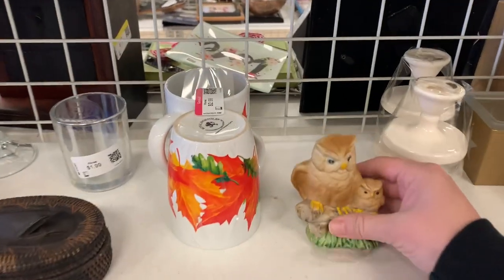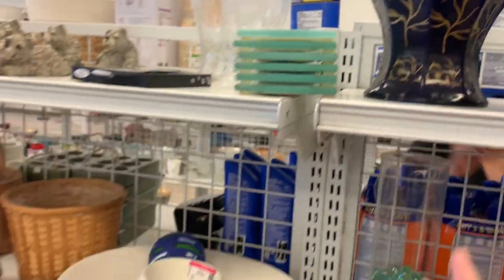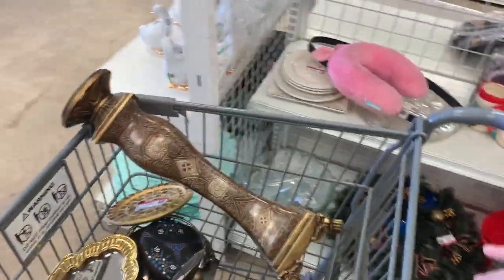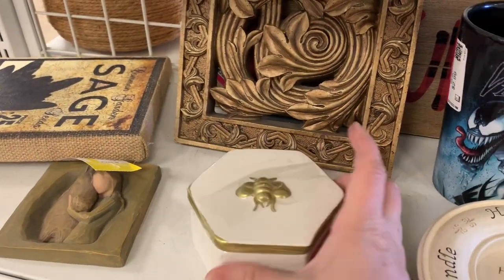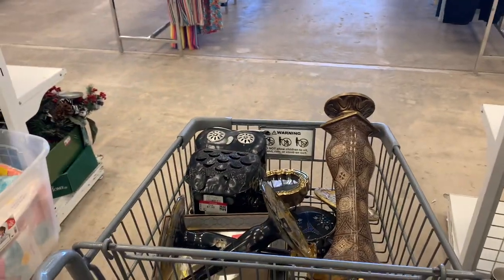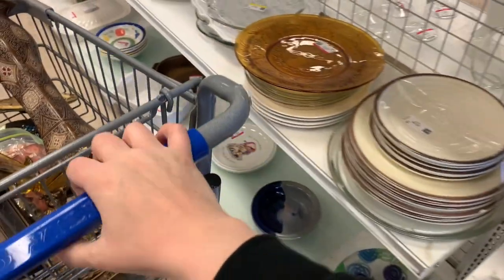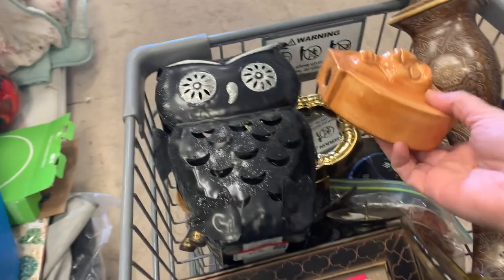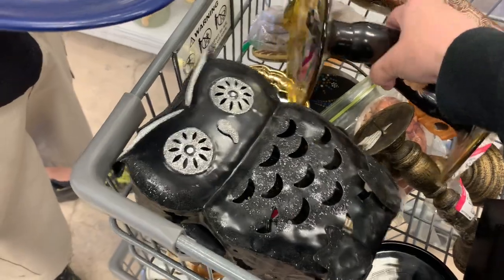wow🔥CART FULL of goodwill home decor to flip!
i’m on the road and sourcing products for my shop back in erie Pa. i’m sourcing home decor at a goodwill in gallup new mexico. i’ll be selling what i find and i left with a cart full!

this store had such great second hand finds and i found a bunch to take back to resell at my store.

didn’t leave empty handed but rather with some goodwill finds i am over the moon about and can’t wait to resell on my shelves back east. follow along and thrift with me as we go through goodwill shelves!

whatnot is @soniafinds